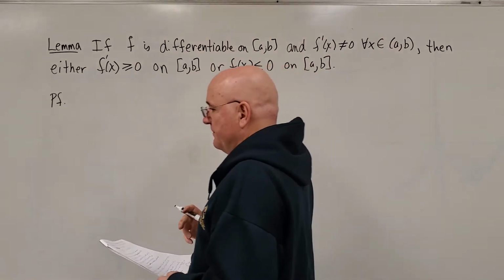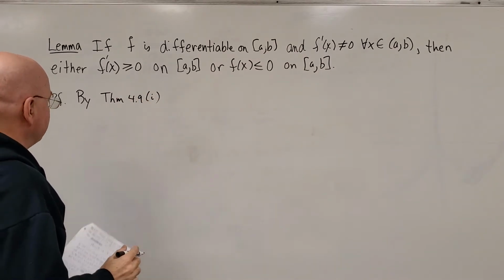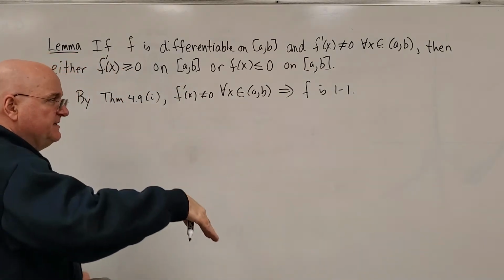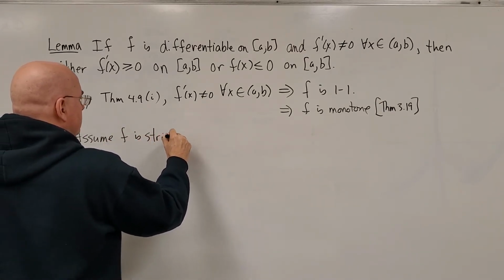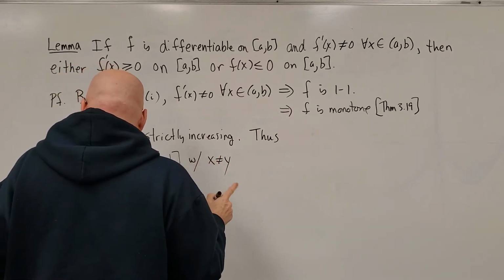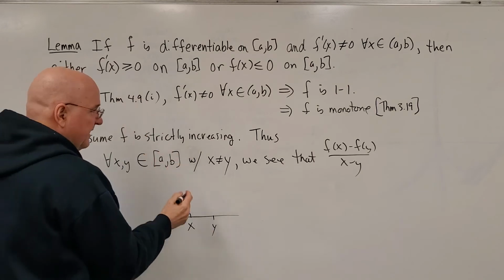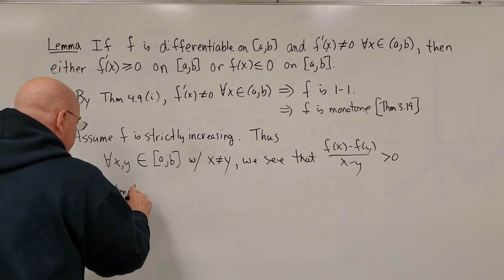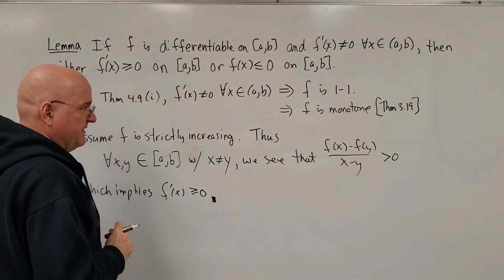Real Analysis I (lec. 4.3.G) Rolle's Theorem & Mean Value Theorem